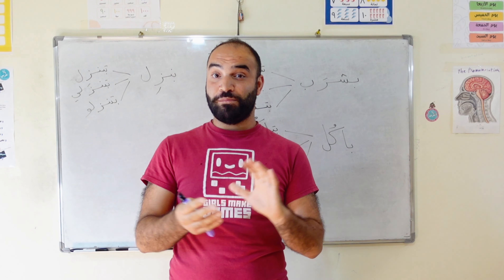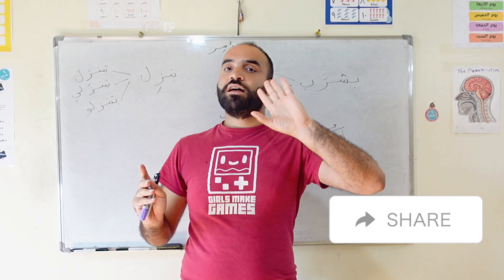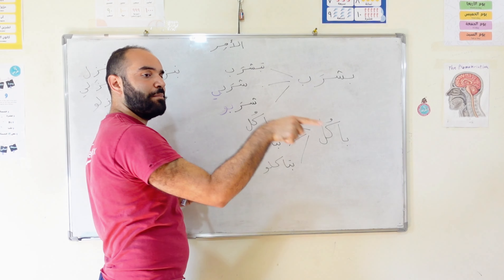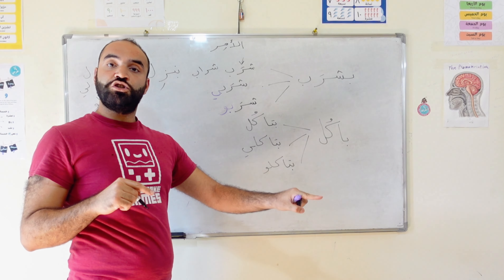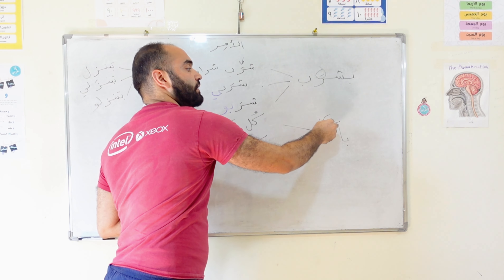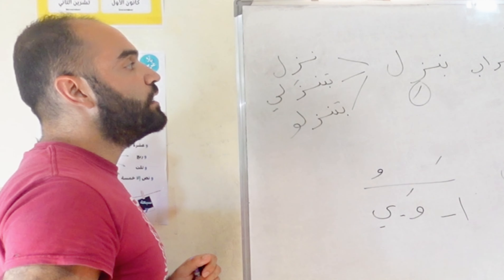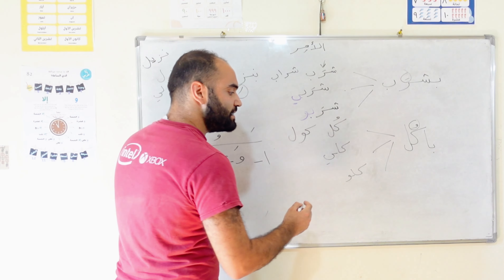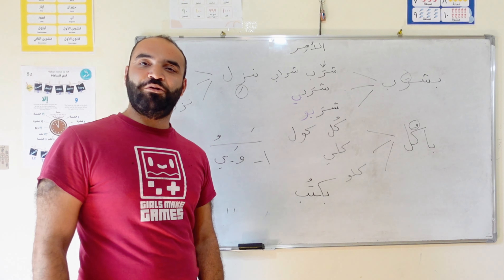Learn how to easily make the imperative verb (فعل الأمر) in Arabic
the imperative verb (فعل الأمر) in Arabic
Learn Levantine Arabic Letters Easy for beginners with Samer
Useful, relevant content to help you fall in love with learning Levantine Arabic.

Our Mission
We created this channel to provide a variety of resources to help Arabic language learners and their teachers. We focus on the Levantine dialect, which is spoken in Lebanon, Syria, Jordan, and Palestine.

Many students experience frustration when they learn that the MSA (Modern Standard Arabic, or Fusha) they studied in school does not help them communicate in daily life. If you want to understand what people are saying, and communicate with native speakers, it is necessary to study a dialect. Unfortunately, there is not nearly as much content to help students with dialects as there is for MSA. We want to contribute to changing this!

So we teamed up and created this project! Yalla Arabee is created from the perspectives of an Arabic teacher and an Arabic student. So we know what works, and what doesn't when it comes to learning Arabic from both sides!

محطة عبور - transit station
Podcast by Yalla Arabee

Learn Arabic
Arabic teacher
Arabic language lessons
Learn the language from scratch
Language learning for beginners
Speak Arabic easily
Speak Arabic like an Arab

تعلم اللغة
تعلم اللغة العربية
تعلم العربية
لغة عربية
تعلم اللغة من الصفر
تعليم اللغة
تعليم العربية